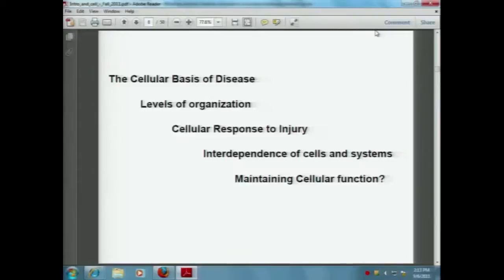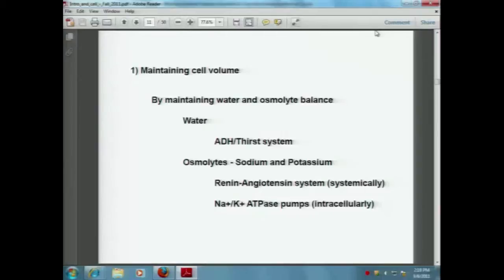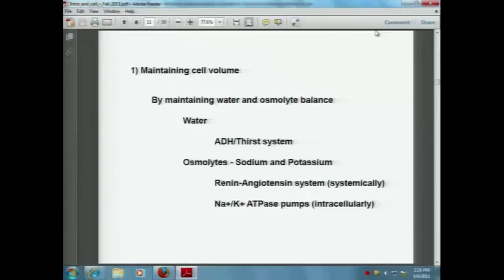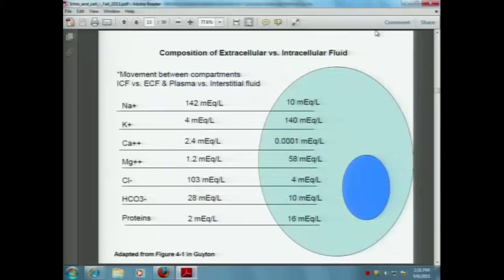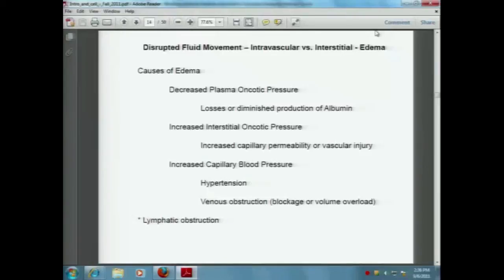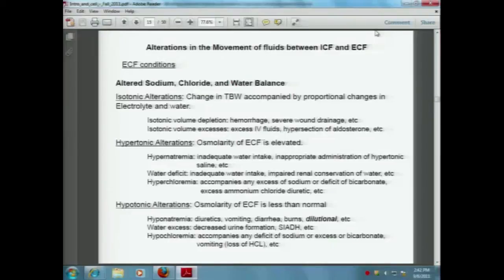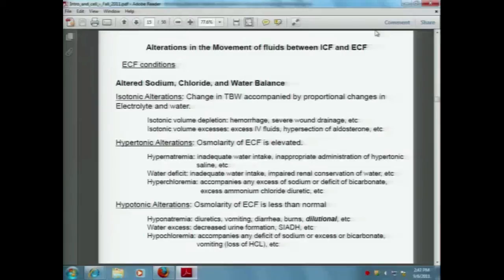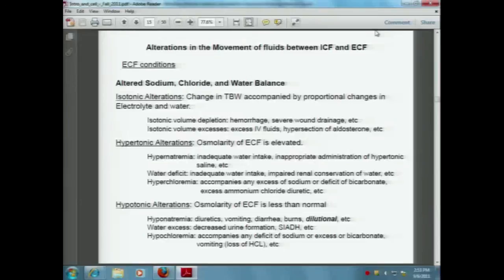Cellular Basis of Disease part 1